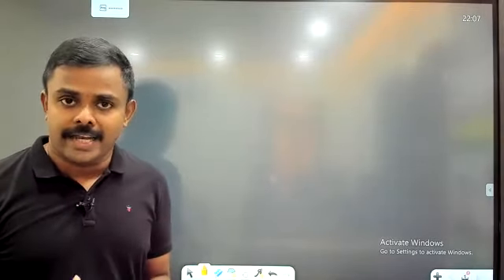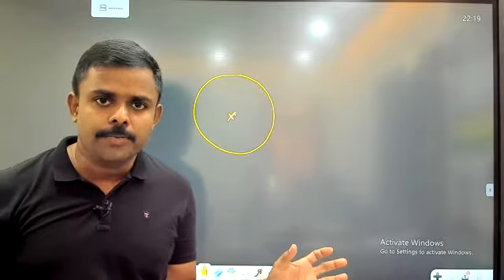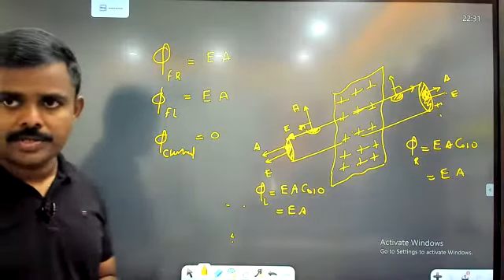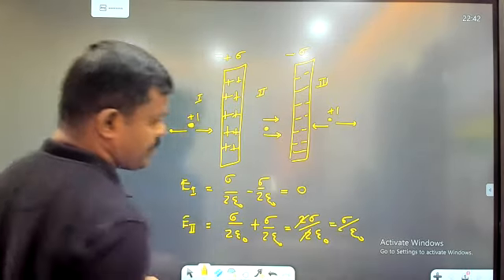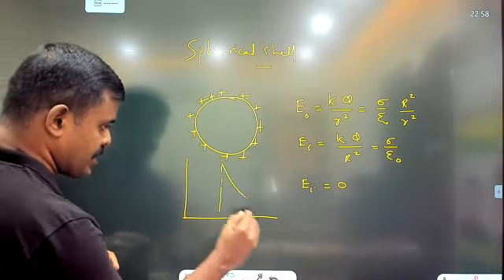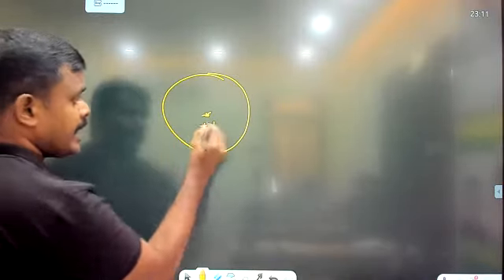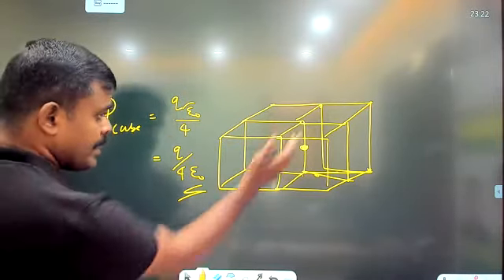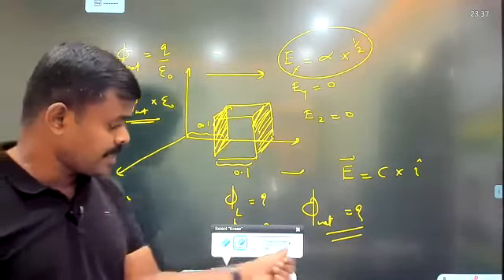Gauss' Theorem & Applications - Numericals!